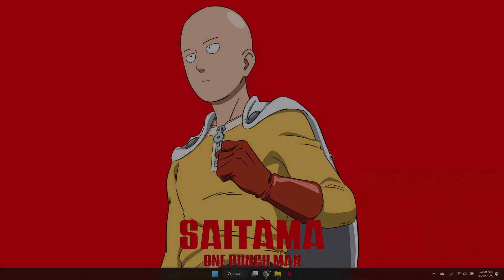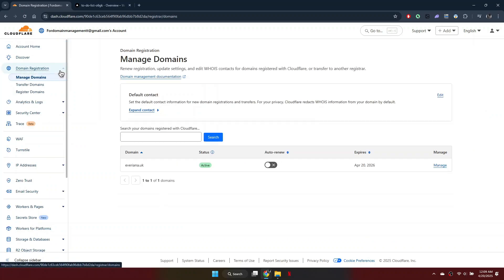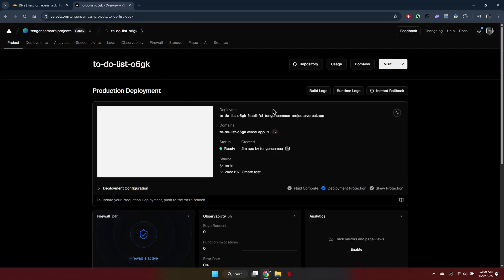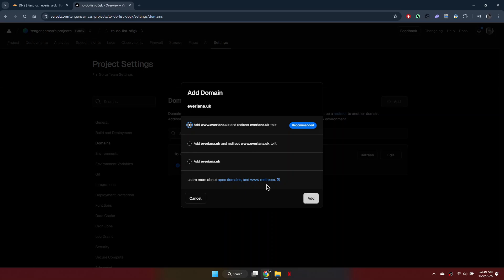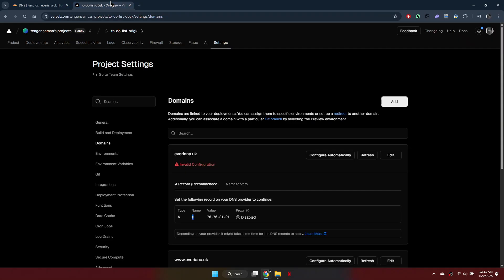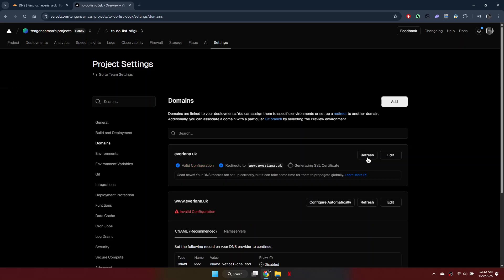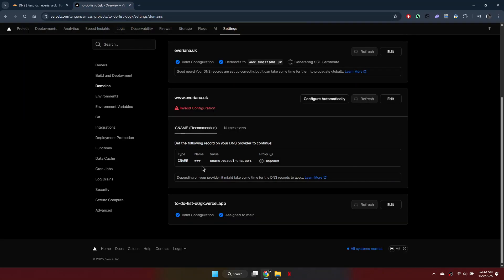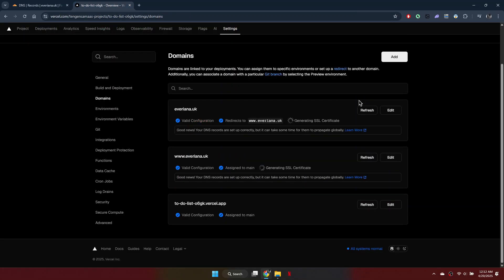How To Add/Connect Cloudflare Domain To Vercel Site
In this video, I’ll show you how to connect your Cloudflare-managed domain to your Vercel site step by step. Learn how to update your DNS settings in Cloudflare and verify your domain on Vercel in just a few minutes.